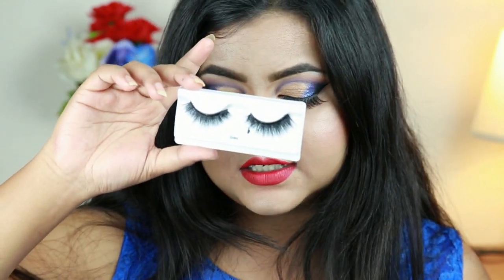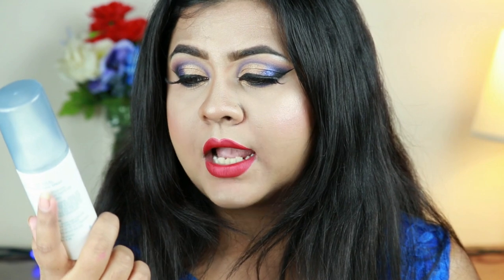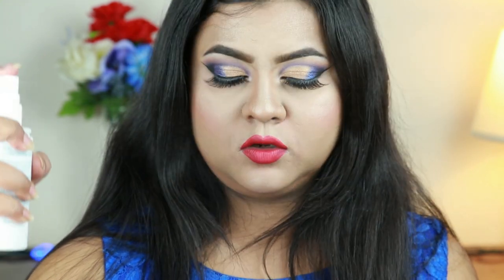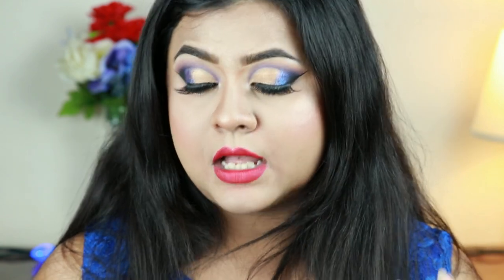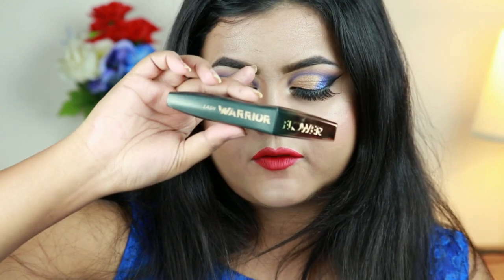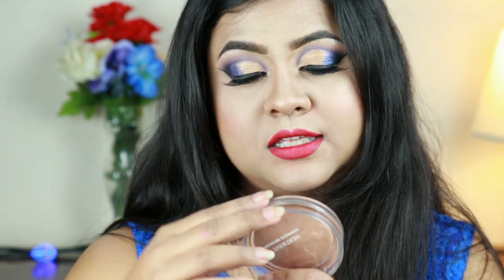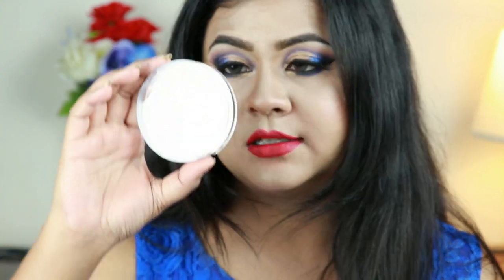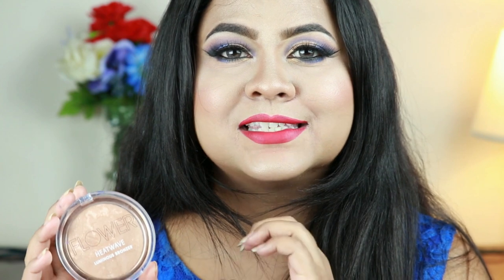May 2019 Beauty Favorites | You Need These in Your Life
Hi Loves,
Today, I am sharing my favorite products. I have been reaching for them constantly last month.

Product Mentioned:
1. NYX Angel Veil Skin Perfecting Primer
2. Maybelline Fit Me Loose Finishing Powder (15 Light)
3. Colourpop Super Shock Blush (Growth Flirt)
4. Kiss Fauxmink  Eyelashes (Gala)
5. Flower Beauty Seal The Deal Hydrating Setting Spray
6. Flower Ultimate 3-in-1 Blending Sponge
7. Flower Beauty Lash Warrior Mascara (Fiercest Black)
8. Flower Beauty Shimmer & Strobe Highlighting Palette
9. Flower Beauty Heatwave Bronzer (Sunswept)
10. Colourpop Ultra Matte Liquid Lipsticks (Bumble)
11. Milani Conceal+Perfect 2-in-1Foundation (05 Warm Beige)
12. Neutrogena Moisturizing Hydro Boost Hydrating Face Mask